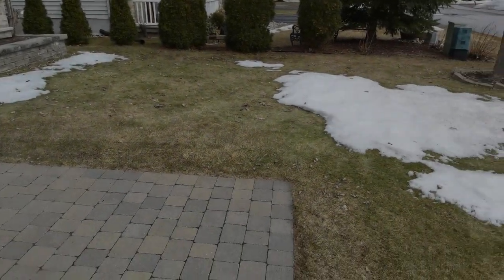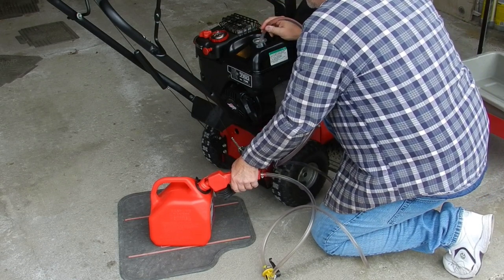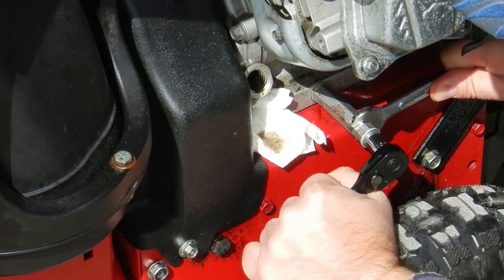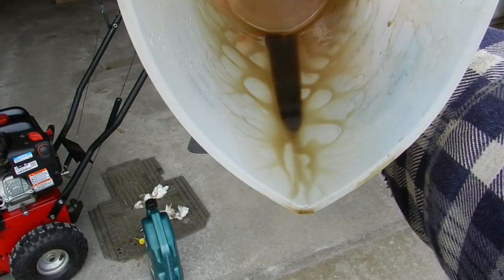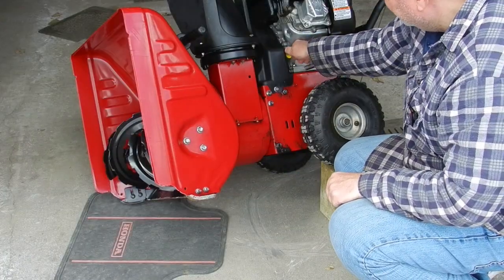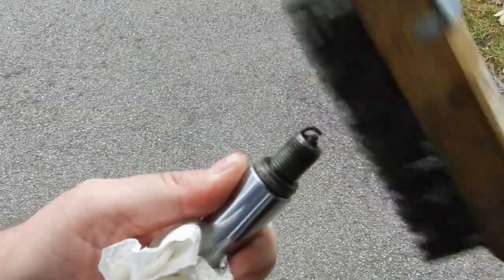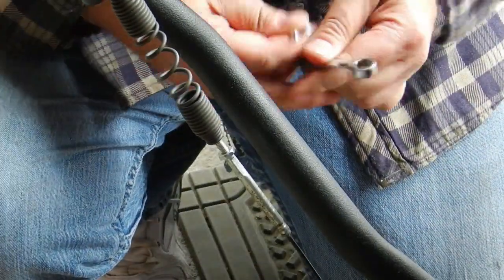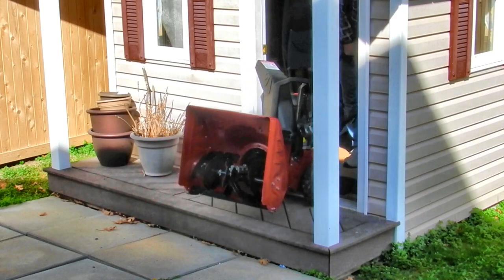Snowblower Summer Storage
Step-by-step guide to preparing a snowblower for summer storage.